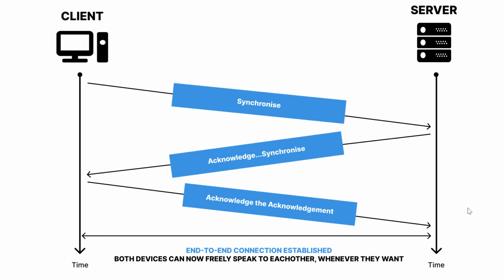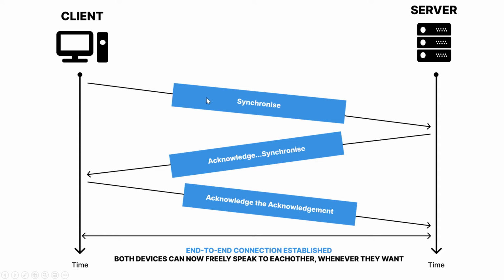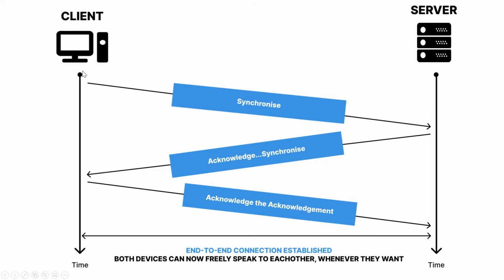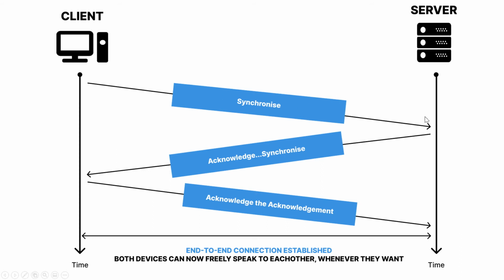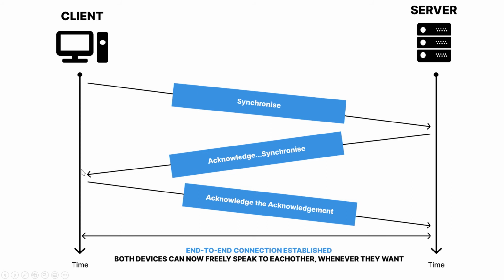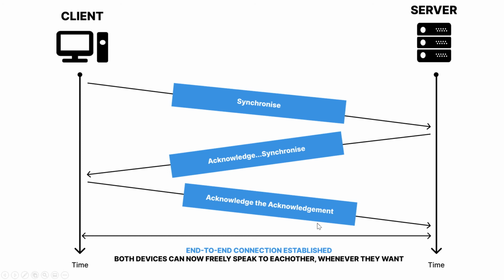TCP | The 3 Way Handshake | Networking Fundamentals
This is a short video going over the basics of TCP. I hope someone else finds this useful too, and feel free to let me know if I've misunderstood/missed out any important info!